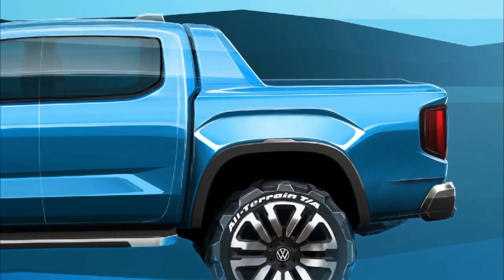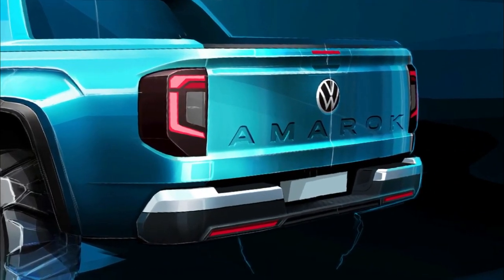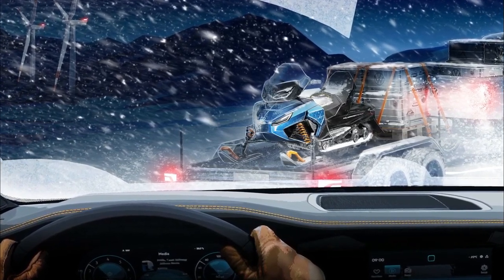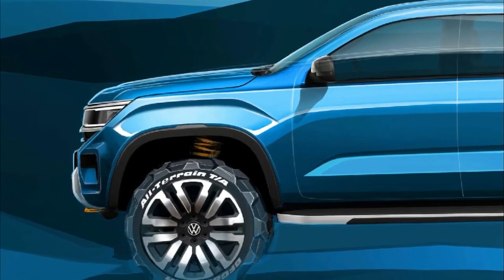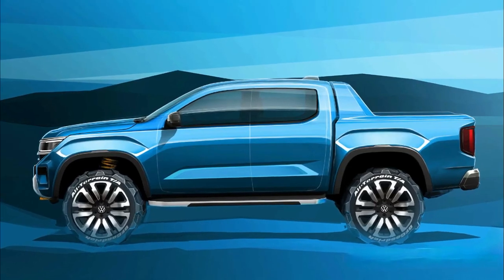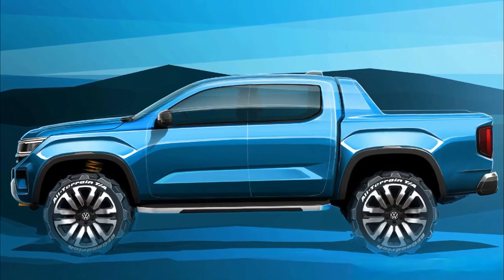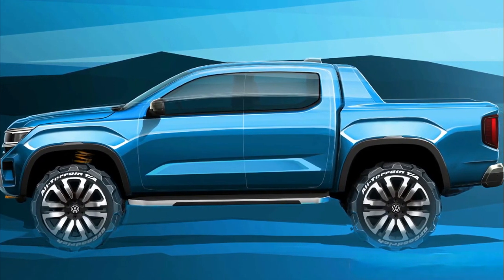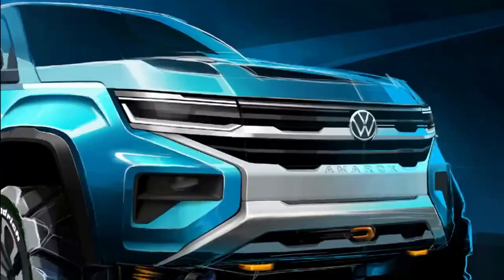NEW 2023 VOLKSWAGEN AMAROK | NEXT GENERATION TRUCK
DETAILS ABOUT THE CAR:
The next Amarok will enjoy everything the Ranger has to offer. Volkswagen has shown off its latest official teaser of the second-generation Amarok in a design sketch, leaving little to the imagination. While the German manufacturer last teased the new Amarok after Ford had already revealed its Ranger twin, this new sketch gives us a first look at its side and rear profiles from a rear-three-quarter perspective.